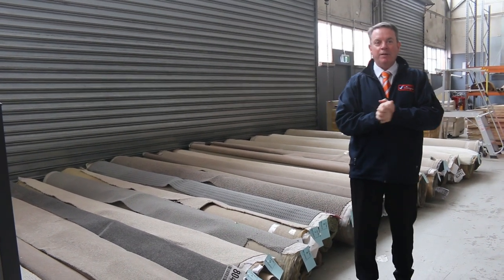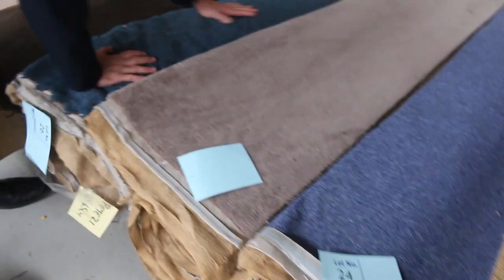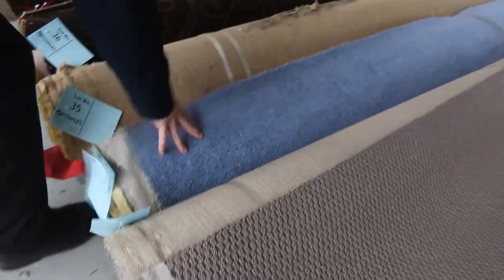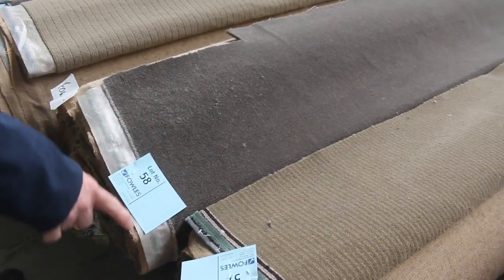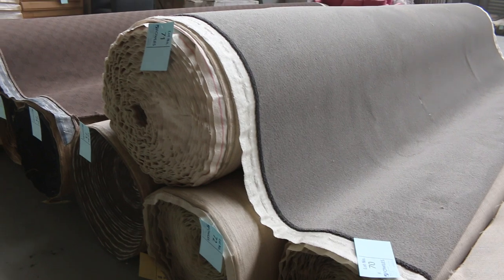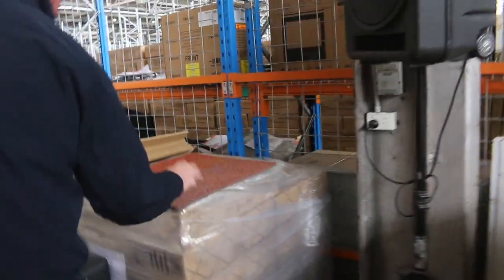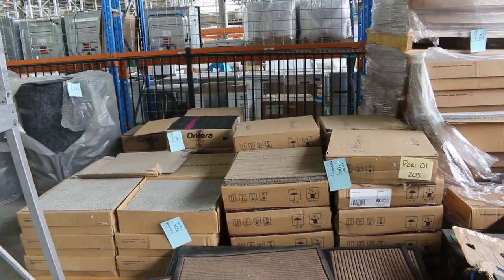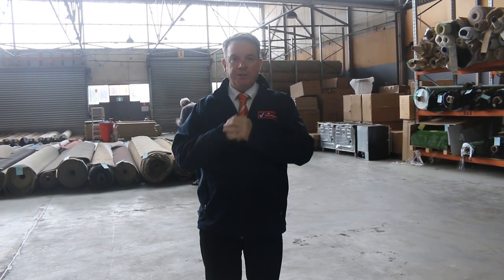Carpet Auction 5th October